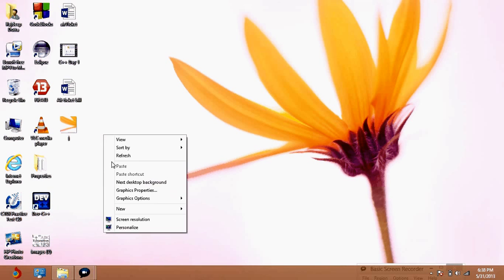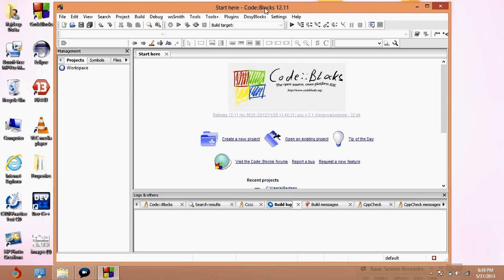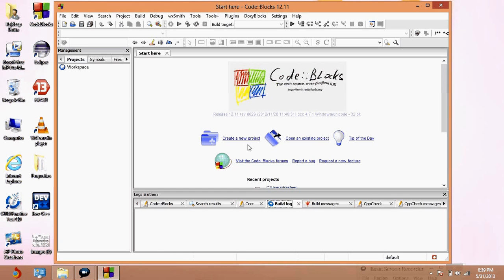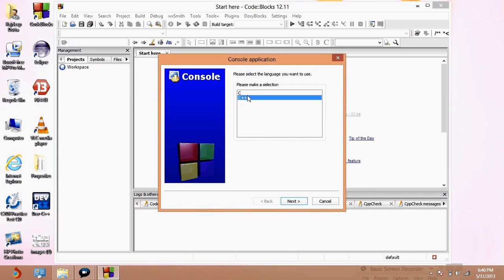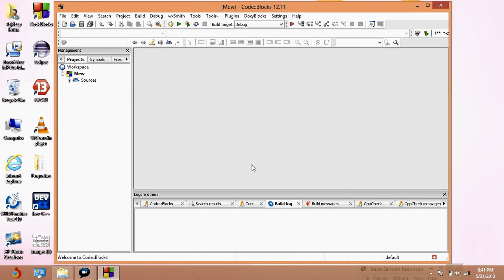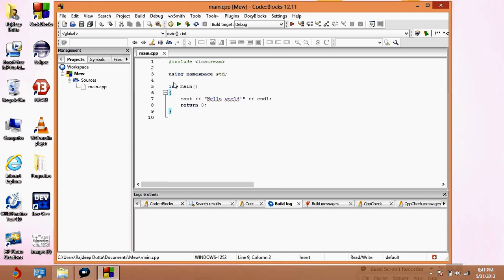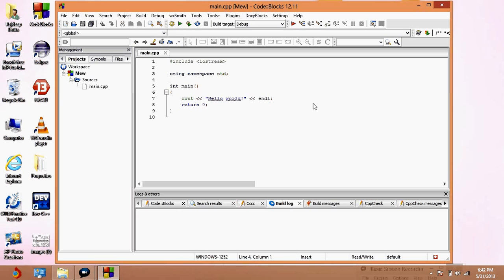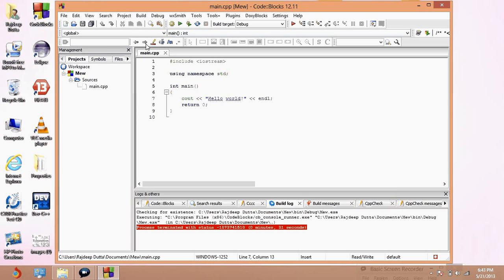C++ Day 1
The first video in the C++ Programming Series explaining the steps to setup CodeBlocks IDE in order to make C++ projects. A lot will be coming. Thanks!